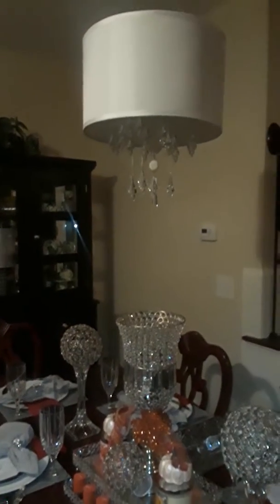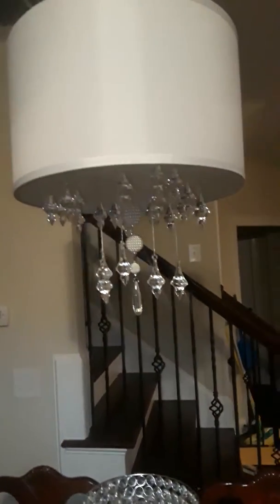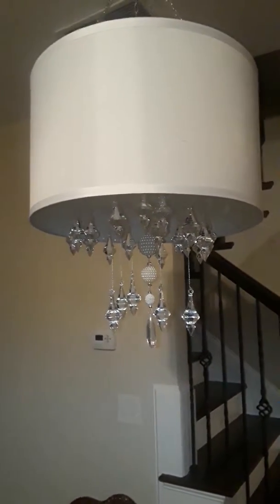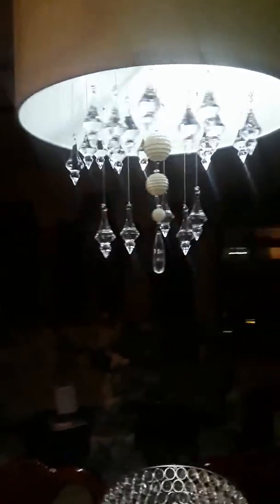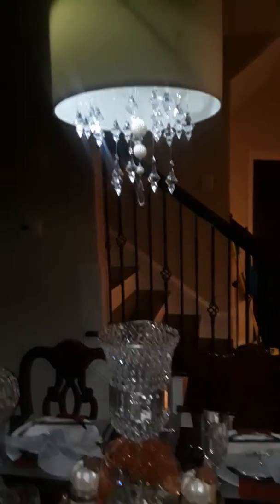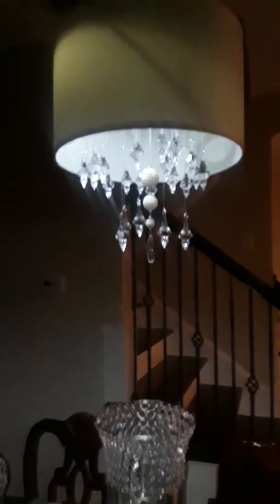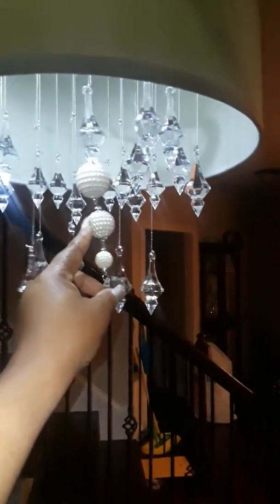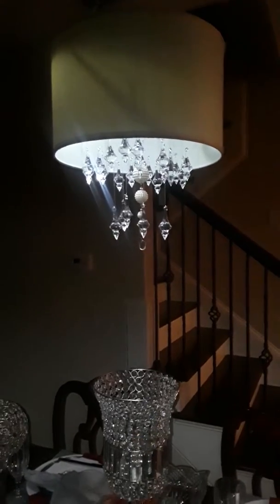DIY Shade Chandelier| Amazon $678| DIY $11.00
DIY 45 mins and I was finish
Shade...FREE
Chain...$3.00
Crystals...$5.99 with 40% Hobby Lobby
Lights...$6.99 Big Lots (didnt add the cost because I had them for months)

Hope you enjoy the look